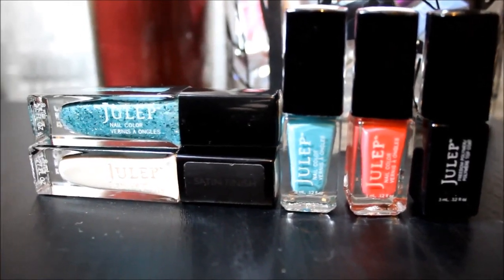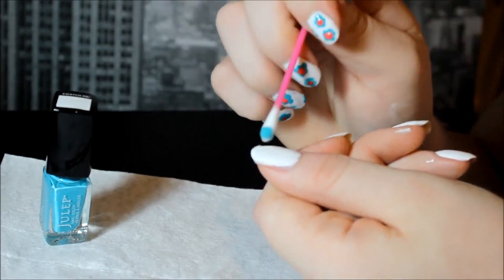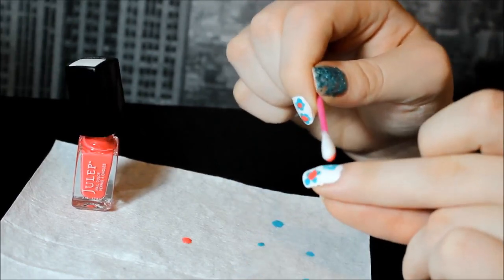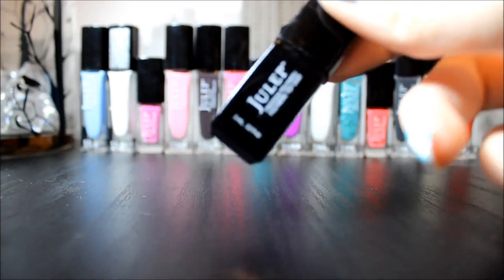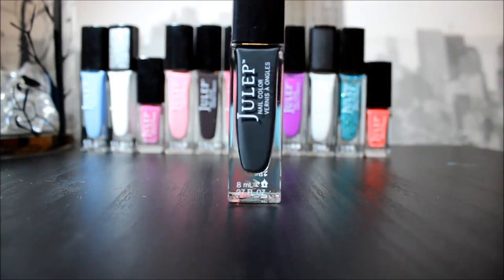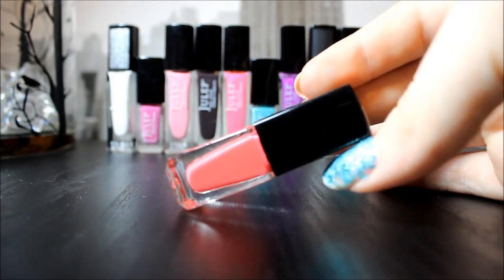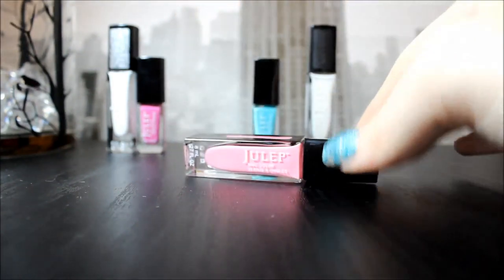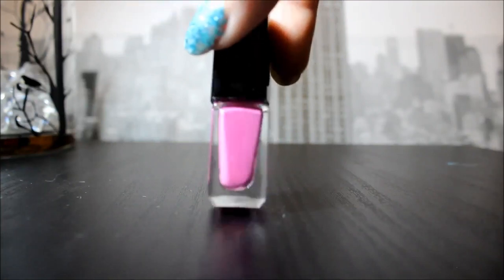Spring Nails Tutorial + Collective Julep Nail Polish Review | Kelly Addy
Hi guys! Kelly here and I thought since I haven't showed you any of my polish that I've gotten since I got my first box, I thought I'd show you my collection that's been growing.

The colors mentioned here are:

Freedom
Mona
Malia
Lani
Maren
Reese
Flora
Hermione
Tania
Margaret
Cara
Anita
Hope
& Alexandria

I absolutely LOVE Julep! It has made my nails SO strong and they even grow a lot faster now.

Don't forget to give this video a big thumbs up if you'd like to continue to see future Julep collections or collective hauls.

Song: Charming
Artist: Derek Clegg
Album: Nine In Three